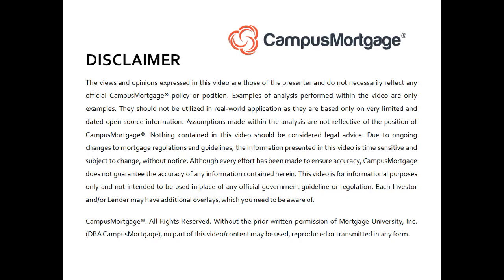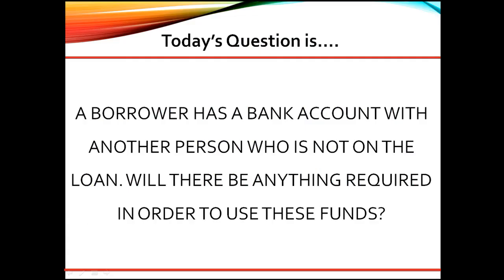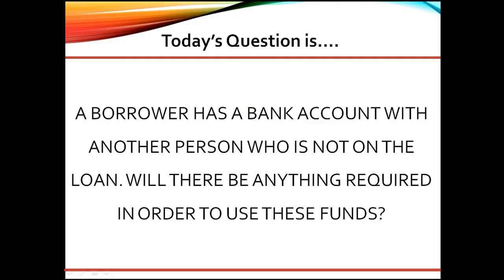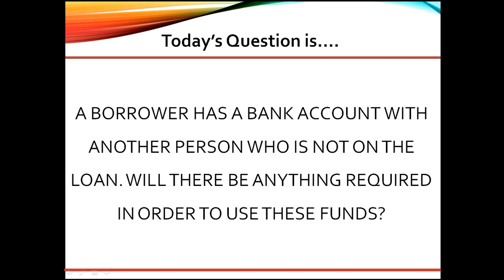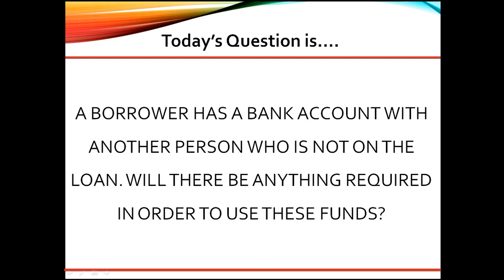A borrower has a bank account with another person who is not on the loan. Will there be anything....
VIDEO CREATION DATE:  January 18, 2023

2023 CampusMortgage®. Without the prior written permission of Mortgage University, Inc. (DBA CampusMortgage), no part of this video/content may be used, reproduced or transmitted in any form.